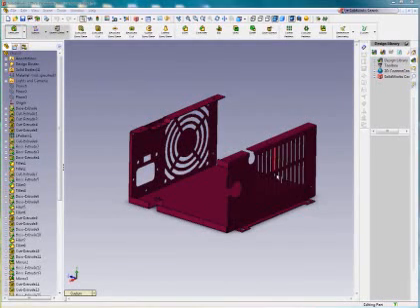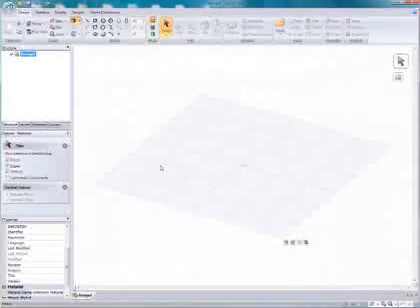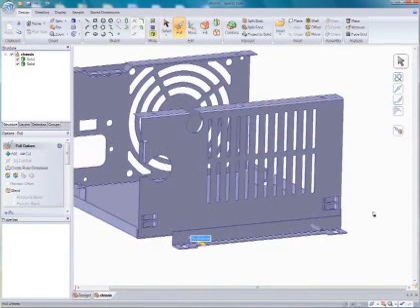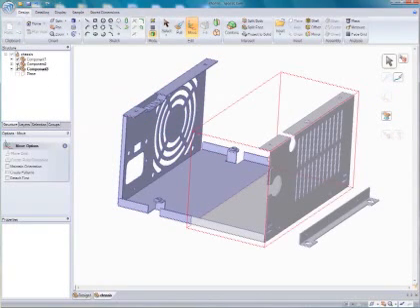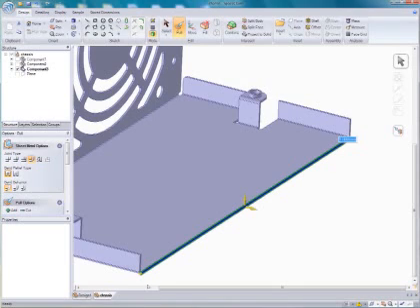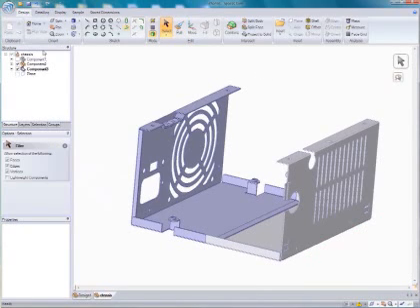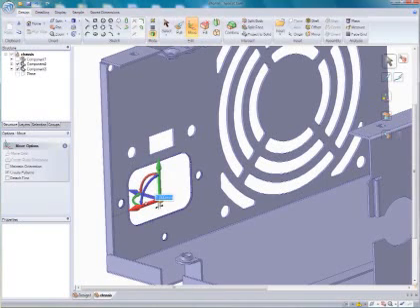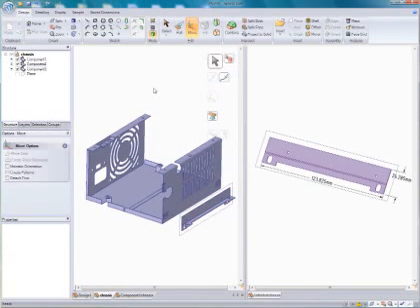Modifying a SolidWorks sheetmetal assembly in SpaceClaim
Using SpaceClaim to import and modify a Solidworks sheetmetal part or assembly